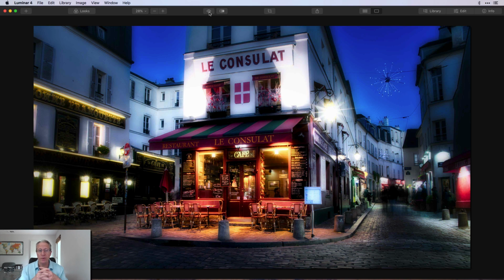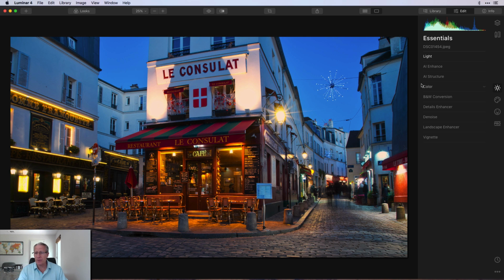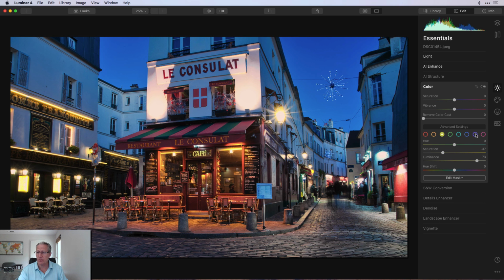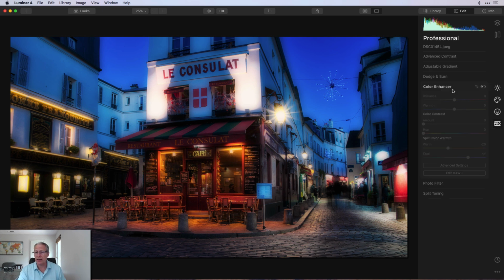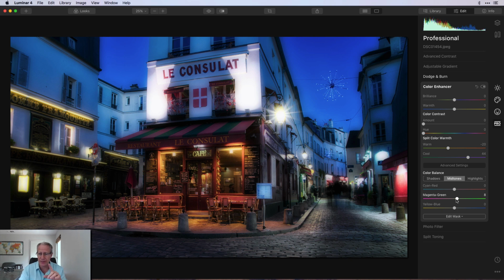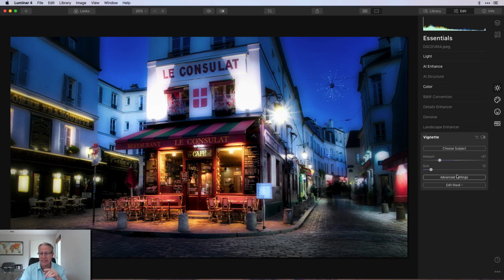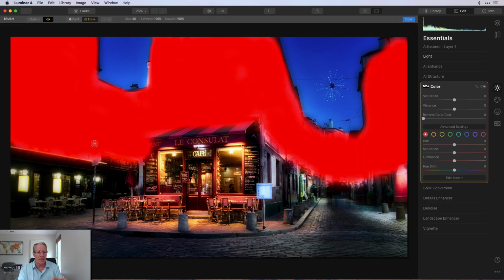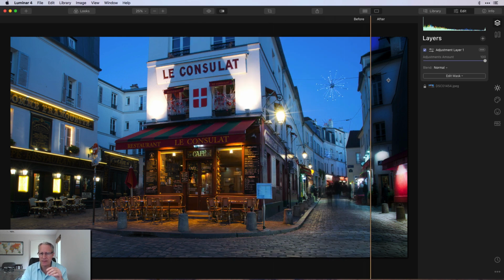Luminar 4: How to Create Romantic Lighting